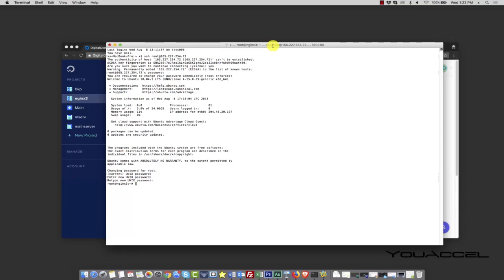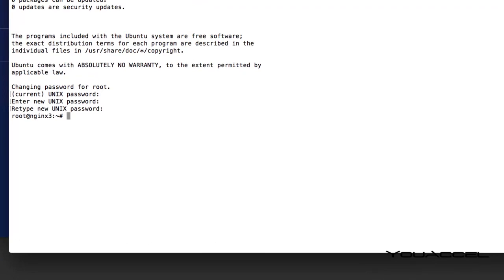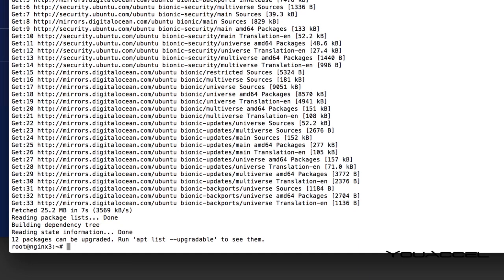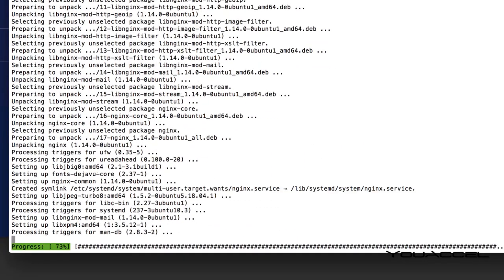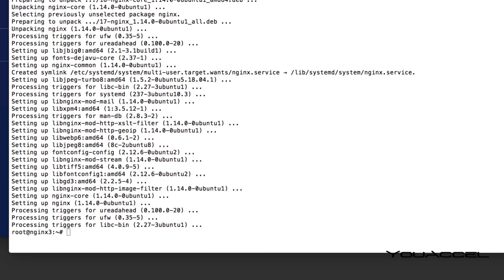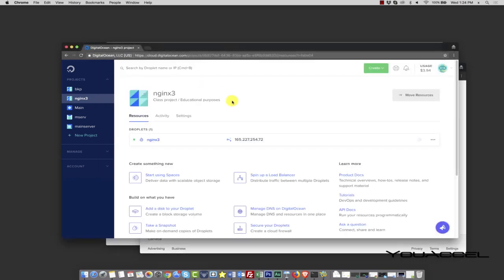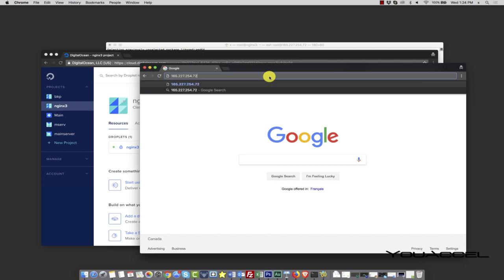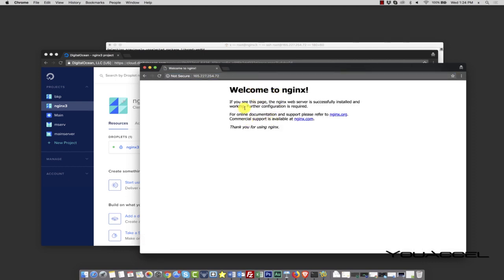7. Install and Configure NGINX